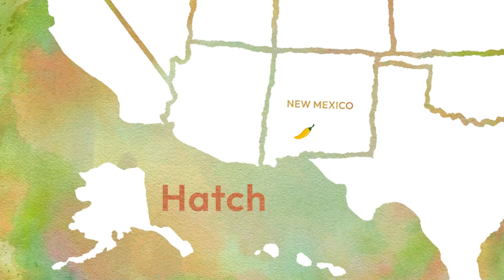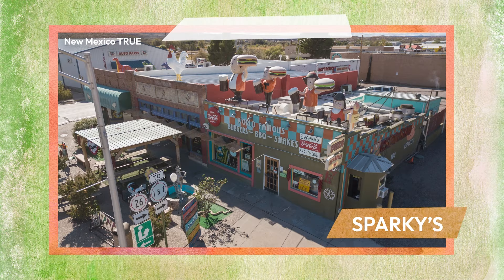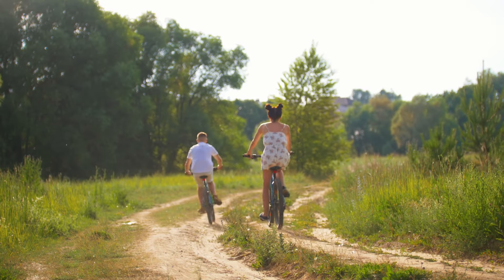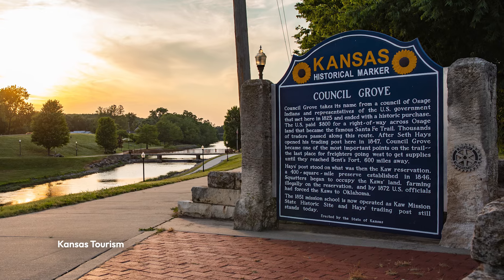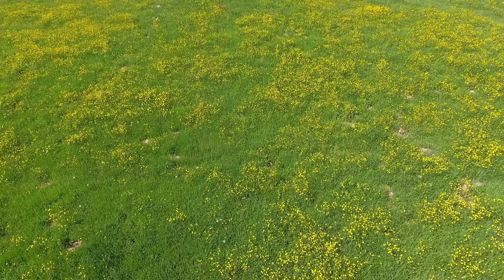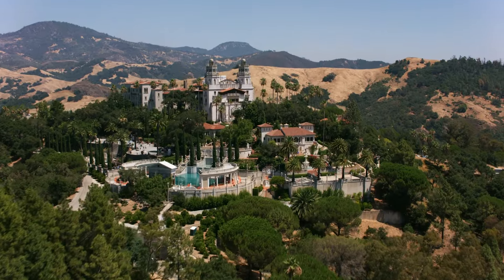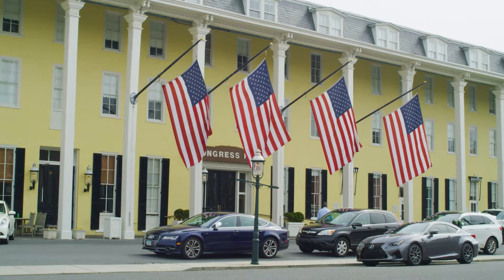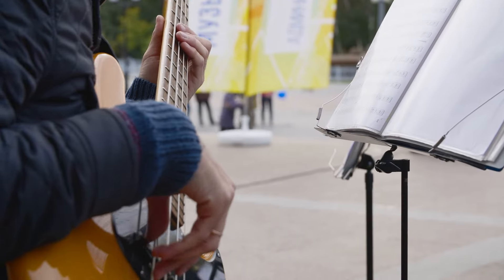The Best Small Towns to Celebrate Spring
This spring, take a break and smell the flowers in New Mexico, Kansas, California and New Jersey.

Digital Editorial Director: Brian Wolly
Supervising Producer & Scriptwriter: Michelle Mehrtens
Video Editor: Sierra Theobald